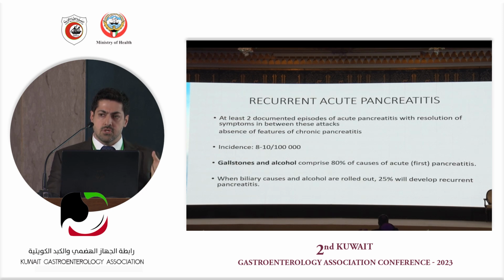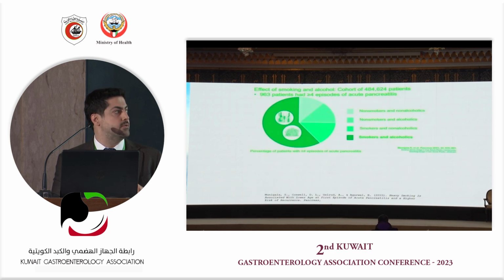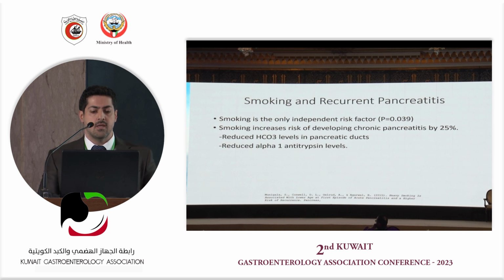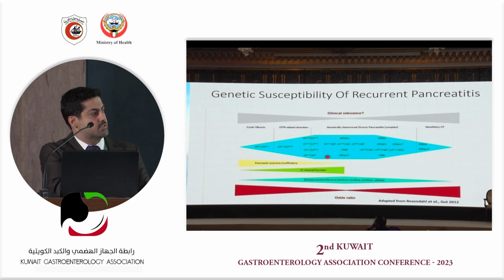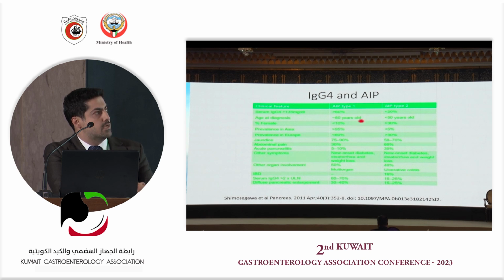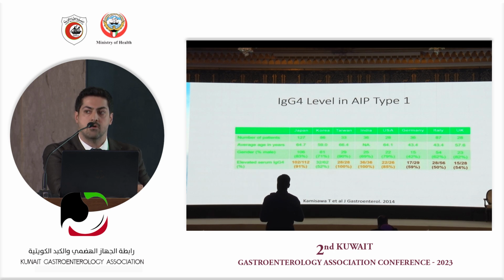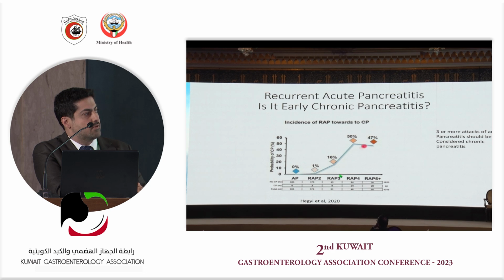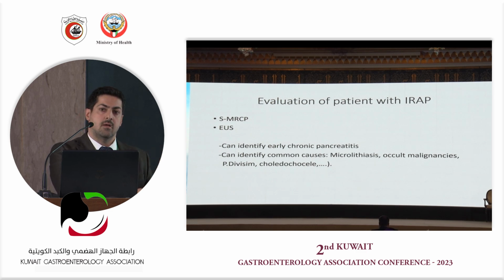Recurrent acute pancreatitis - Dr. Ahmad Hashim